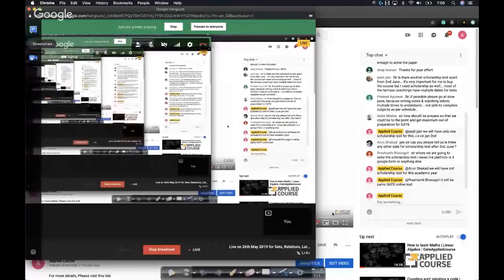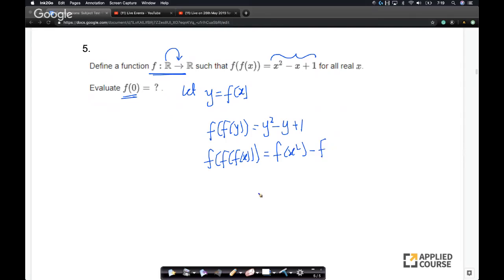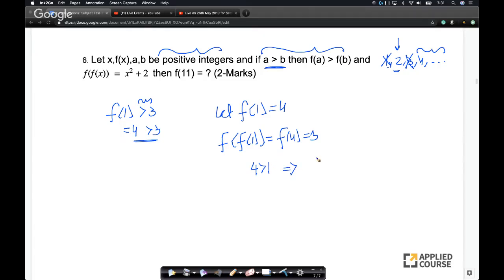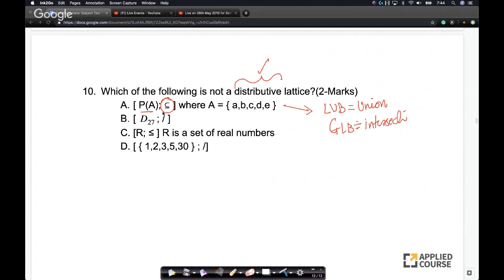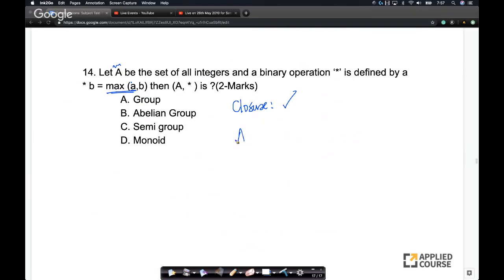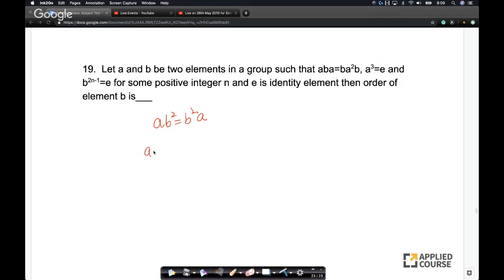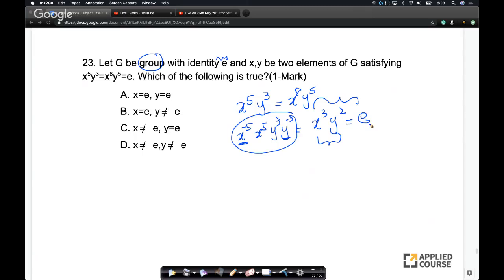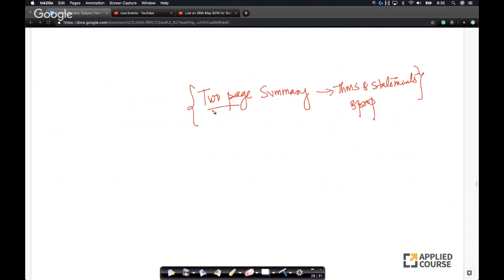Live on 26th May 2019 for Sets, Relations, Lattice and Group Theory